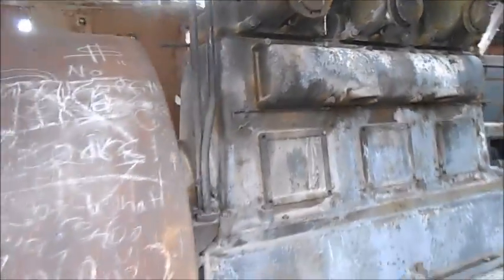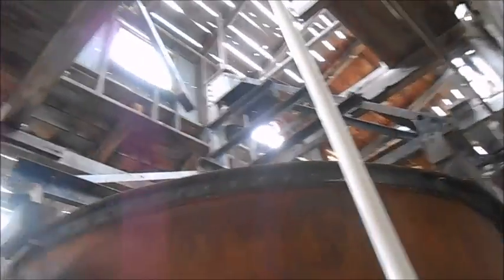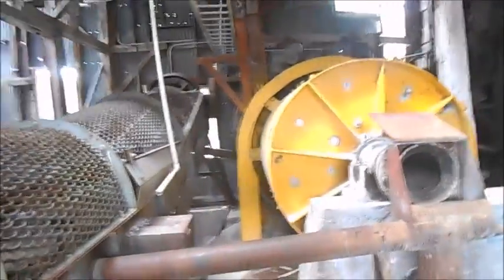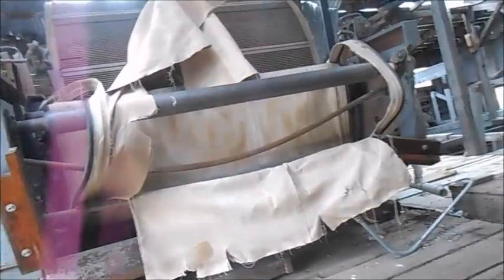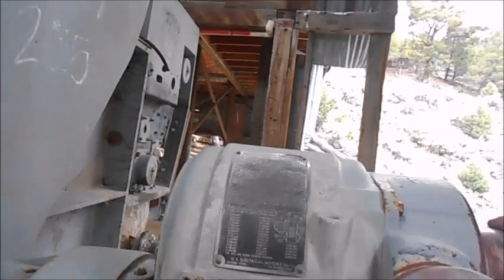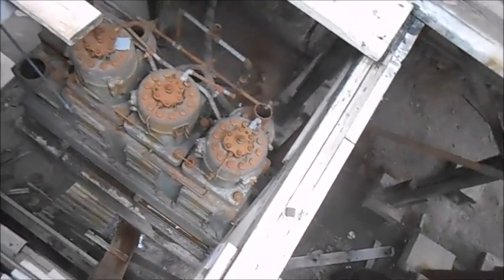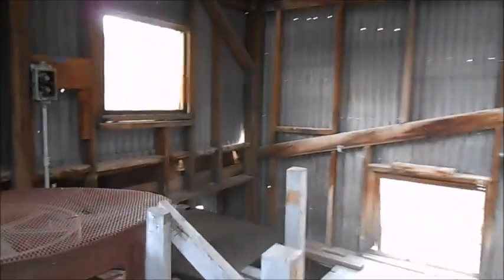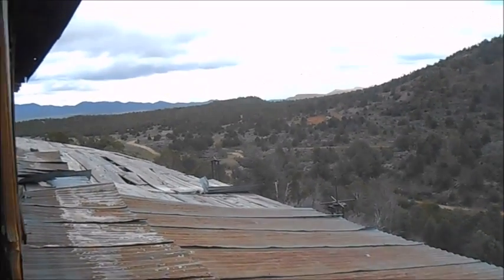StateLine Mining District Utah 2015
This video documents a few of the historically largest mining operations in the StateLine Gold Mining District of Utah. Research is continuing on the area, residences, and historical events.
The discovery of gold in the area was made in 1894. The area boomed and by 1896 the city of StateLine was organized. The area was set up as the Line City Election District by 1897. Roads were commissioned from Modena, Utah in 1897 through 1898. By 1900, the city of StateLine boasted a hotel, three saloons, butcher, shoemaker, doctor, and a population of 124 souls. The population peaked to nearly 300 by 1904.
Dwindling gold and silver prices and the constant expense to pump flooding water from the deep shafts (some 700 feet deep) drove the larger mining operations into bankruptcy.
In 1907, much of the populace had moved onto richer mining areas west in Lincoln County, Nevada. The few families that stayed intended to make the town flourish once again. These families were the Drake, Ograin, Roberts, Smithson, and Flinspach.
In 1907, these families brought in a teacher and started a school in StateLine, the county serviced this school as District# 7.
By 1910, only a few lived in StateLine, most maintained their properties and claims in the area, but had moved into the Hamlin Valley area to farm and ranch as the main source of income.
These families through out the newspapers of the time stayed close as the years went by and StateLine became a city of ghosts, they assisted each other on their ranches, celebrated holidays together, maintained boxing matches, and many still mined seasonally until they days they died.